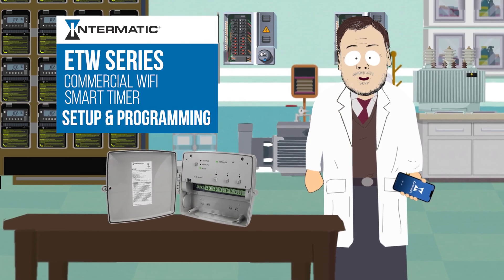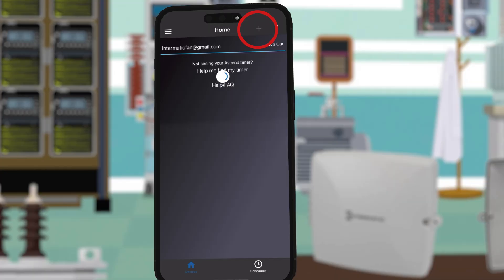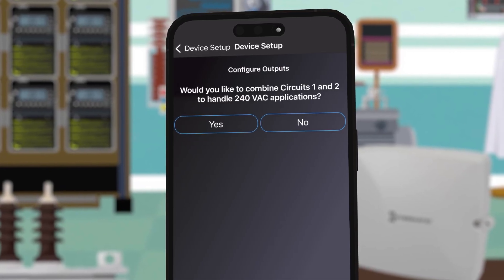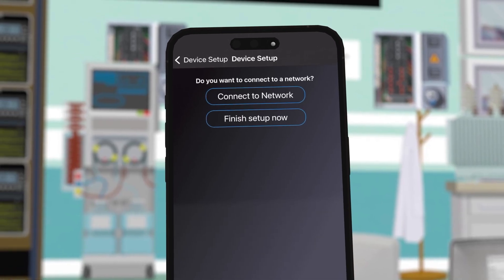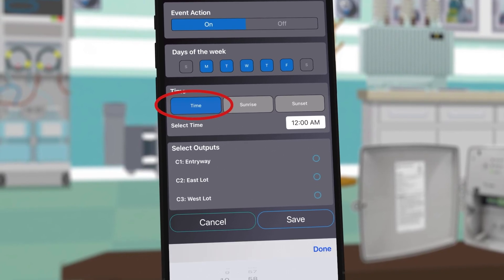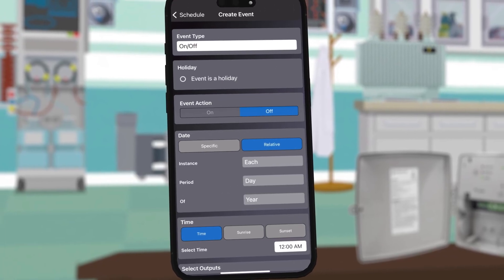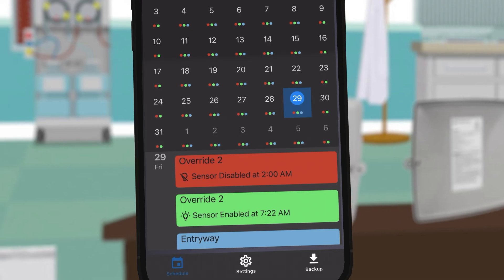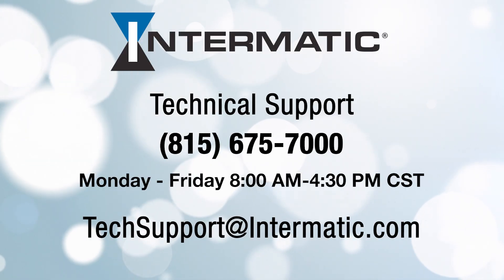Effortless Setup & Programming: Intermatic ETW Series Smart Timer with Intermatic Connect App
This video is a comprehensive guide on how to set up and program your Intermatic ETW Series Commercial Wireless Smart Timer.
*App Installation* 0:00
Begin by downloading the Intermatic Connect app from the App Store or Google Play.
*Account Creation* 0:13
Follow the prompts to create your Intermatic Connect cloud account, ensuring you have email access.
*Timer Identification* 1:29
Use the app to locate your timer - look for "New Timer" in the device list.
*Timer Verification and Pairing* 2:01
Confirm it's the correct timer by using the "Wink" feature of the Connect app.
*Customization* 2:52
Rename your timer and configure settings according to your needs, including circuit names and purposes.
*Input Device Configuration* 3:46
Add and configure override switches, photocontrols, or presence sensors as per your requirements.
*Network Connection* 4:38
Connect your timer to Wi-Fi and then to the cloud, ensuring the app remains open during this process.
*Basic Scheduling Example* 5:33
   - Click the plus button and select "Basic Scheduling".
   - For the first event, choose "On" to turn the entryway lights on. Deselect Saturday and Sunday to limit this to weekdays.
   - Set the time for when your business opens, say 8 AM, and select "Entryway" as the output. Don't forget to hit "Save".
   - To set an off event, hit the plus button again and choose "Basic Scheduling".
   - Select "Off", deselect weekends, and set the closing time of your business, for example, 9 PM. Choose "Entryway" again as the output and save this setting.
*Advanced Scheduling Example* 7:24
   - For lights in the East and West parking lots, set them to respond to the photocontrol input. However, you'll want them completely off from 2 AM until sunrise.
   - Use "Advanced Scheduling" to disable the photocontrol (connected to Override 2) every day at 2 AM.
   - Then, ensure the photocontrol is enabled again at sunrise each day for the lights to turn on when it gets dark.
*Viewing and Managing Schedules* 9:05
   - Check the monthly view for a color-coded representation of events.
   - The input view allows you to see a weekly schedule for enabling and disabling events.
   - The default weekly output view shows "On" and "Off" events.
   - The Timer Events view lists all programmed events.
*Timer Status and Remote Control* 10:18
   - To check the timer's status, press "Home". Here, you can remotely turn circuits on or off.
   - To activate the schedules you’ve set, change the timer mode to "Auto".

And there you have it! You've successfully set up and programmed your ETW series timer.

If you encounter any issues or have questions, contact Technical Support using the information on the screen.

For more insights and practical tips regarding the Intermatic ETW Series Commercial Wireless Smart Timer, please